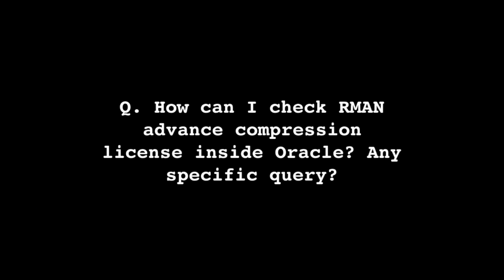DBAs Losing Job due to Cloud | dailyDBA 3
In this episode of daily DBA, I pick up 5 important DBA related questions and give my answers! Do not forget to checkout BONUS QUESTION at the end of the video!

00:00 Intro
02:05 How can I check RMAN advance compression license inside Oracle? Any specific query?
04:12 What is the difference between PDB and application PDB?
09:06 A lot of DBA’s are worried about future of what will happen once autonomous DB comes Many thinks they will lose jobs please answer?
14:28 I dropped temp tablespace on primary database and created new temp tablespace but same temp tablespace was not created on standby database?
17:21 My procedure, I am trying to insert data in temporary table by using select statement. How to improve the performance of this select statement. In select statement I am using aggregation function. This insert statement itself taking 30 to 45% of the time in procedure execution?
Bonus Question
20:09 - If I want to learn on more database administration which one I should take up, Right now two database admin revolving on my mind “Oracle Big Data Cloud .or SQL Server” please suggest. Thanx in advance!